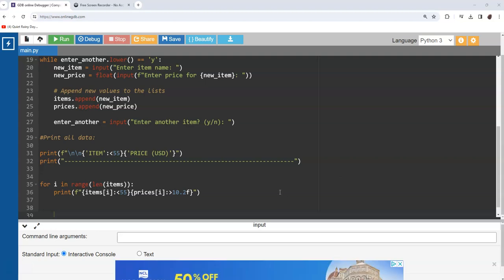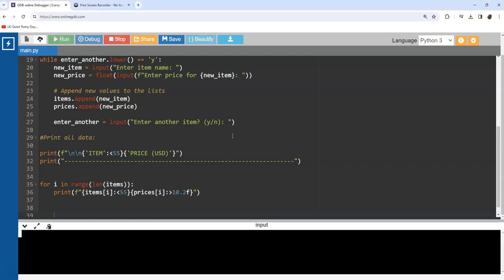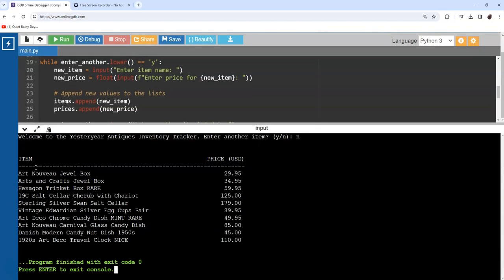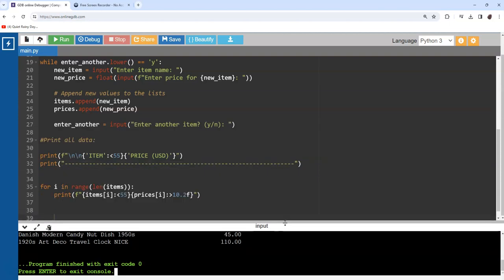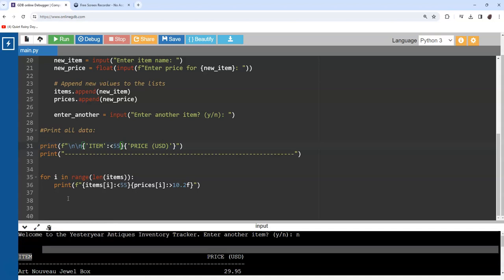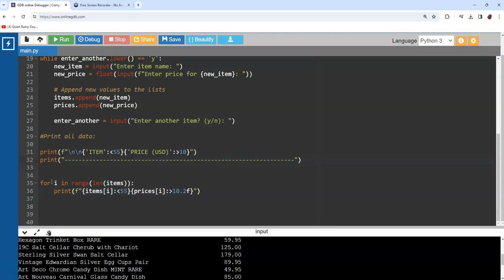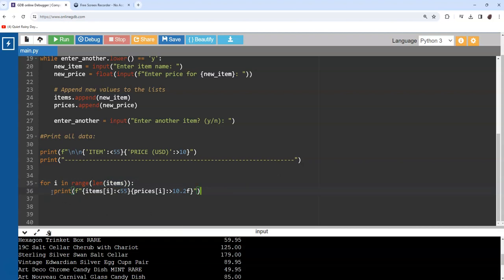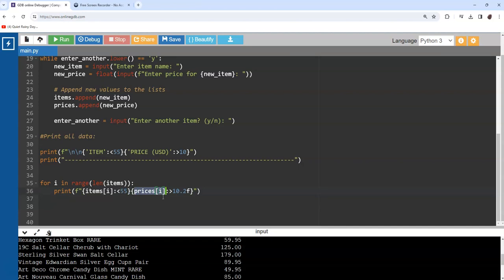Exam 3 Prep Video 2 Printing the Data